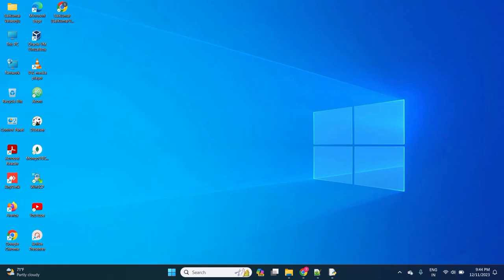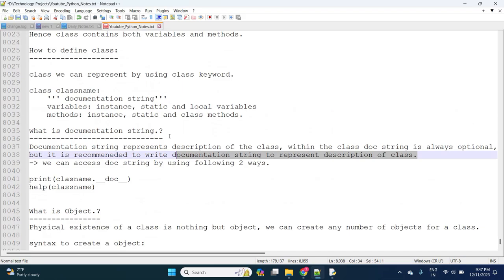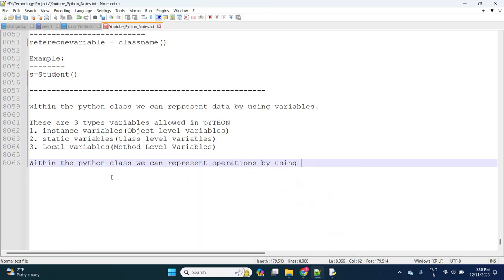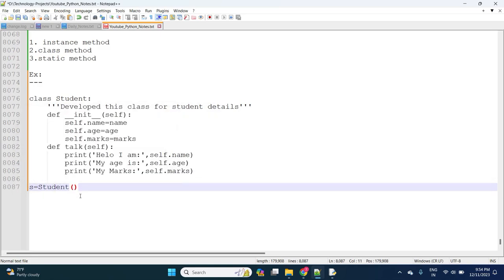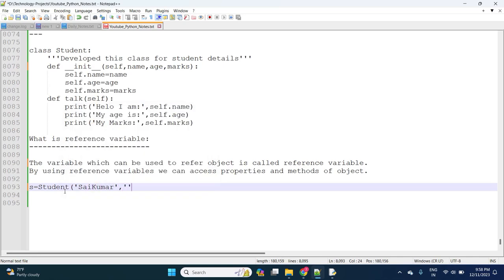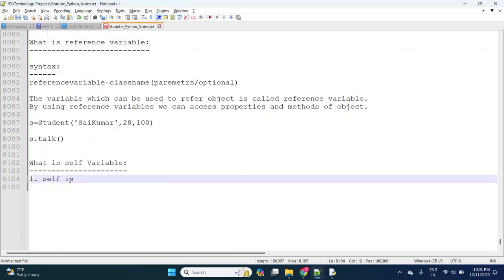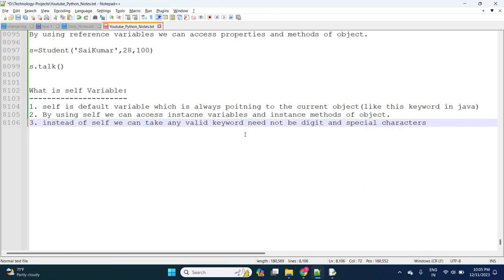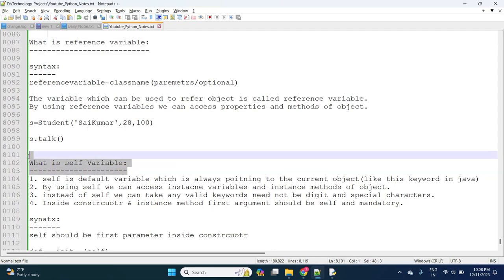2.Python self vs Reference Variable Explained | OOP Concepts for Beginners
In this beginner-friendly Python tutorial, you’ll learn the difference between self and reference variables in Python.

🔹 What is self in Python classes?
🔹 What is a reference variable in Python?
🔹 Key differences with practical examples
🔹 Why understanding self is crucial for OOP

If you’re new to Python or Object-Oriented Programming, this video will help you build a strong foundation for working with classes and objects.